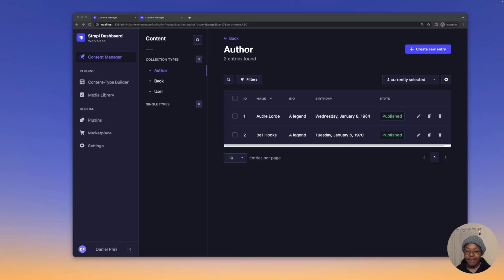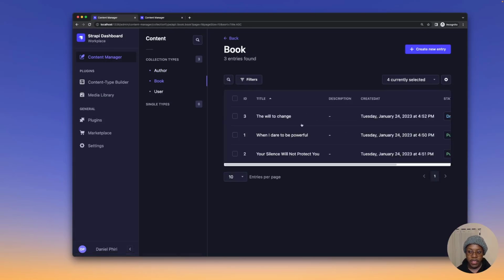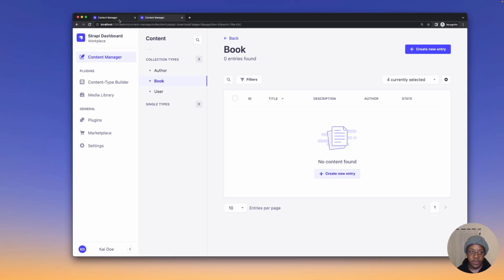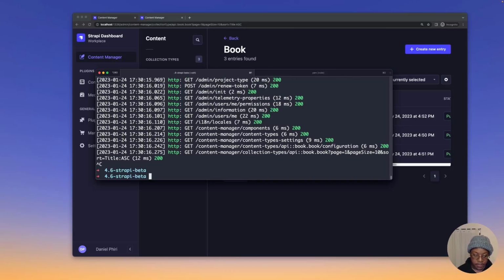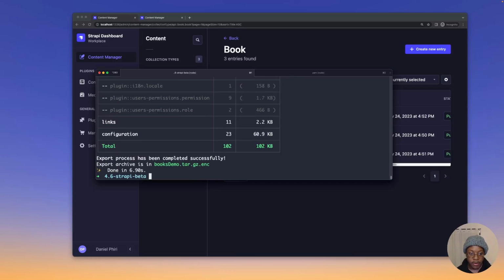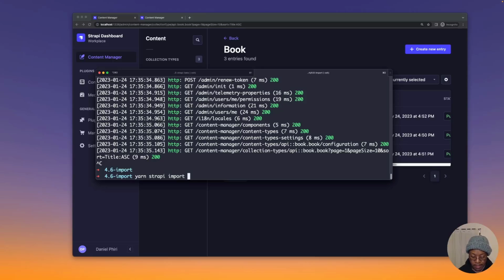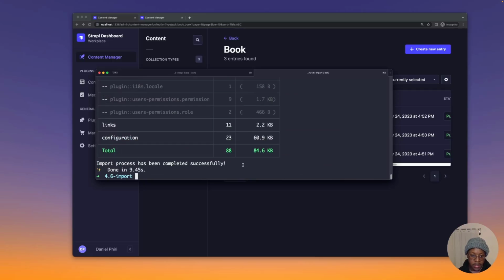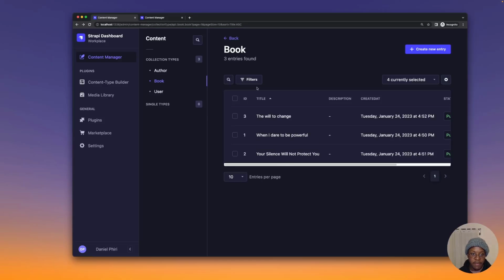What's new in Strapi v4.6: Data Import and Export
Introducing Data Import and Export in Strapi, this video takes you through how to use the feature through the Strapi CLI.